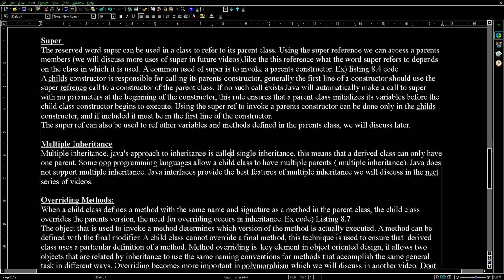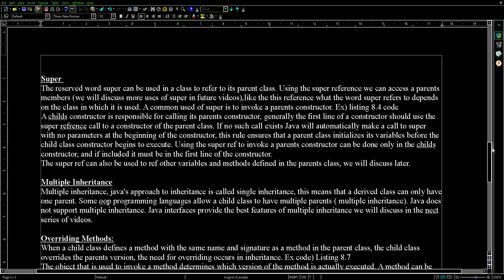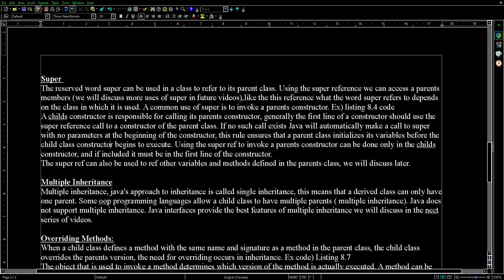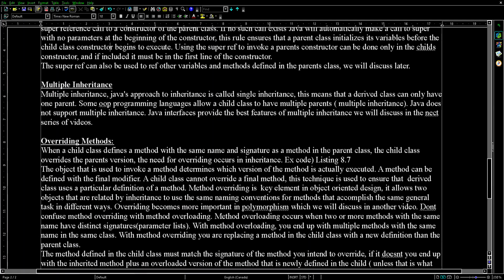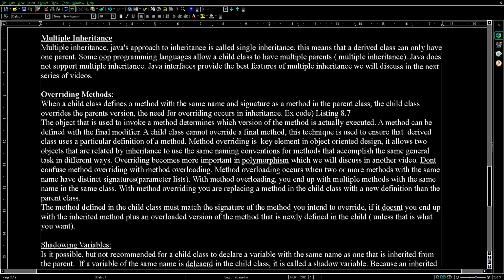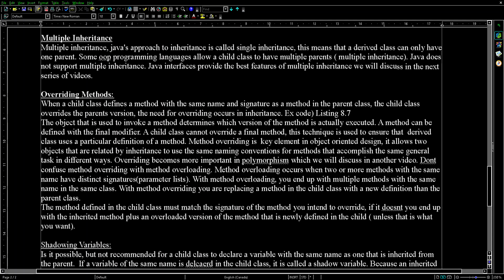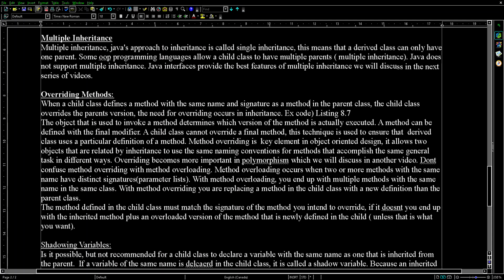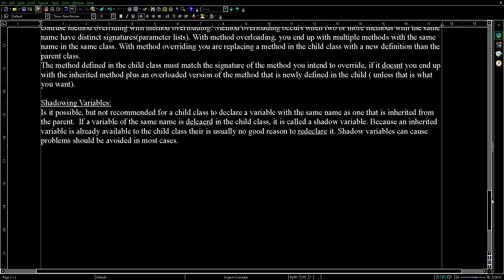Java Inheritance Notes 2 (Super Keyword-Method Overriding)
Discussed Java Inheritance (Super Keyword, Method Overriding) also shadow variables, multiple inheritance.